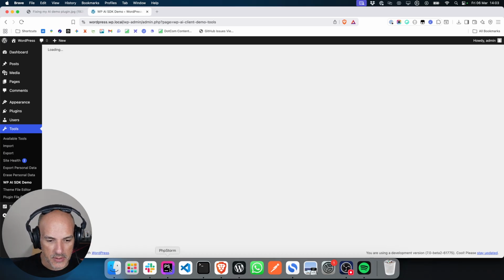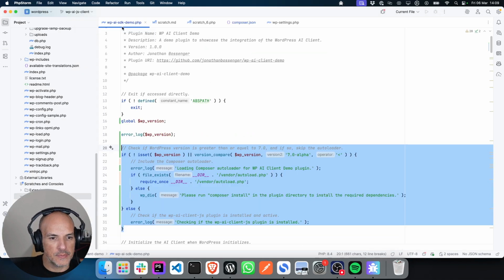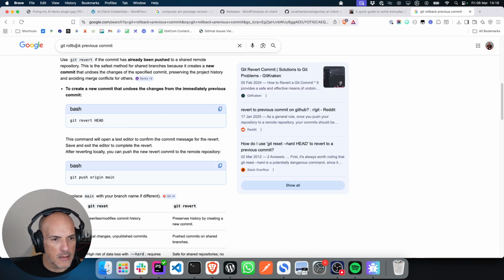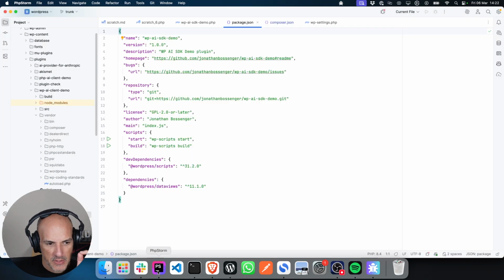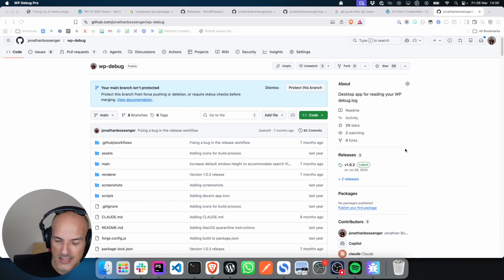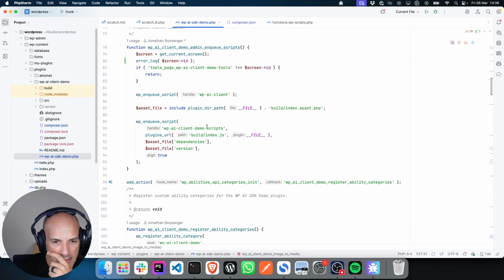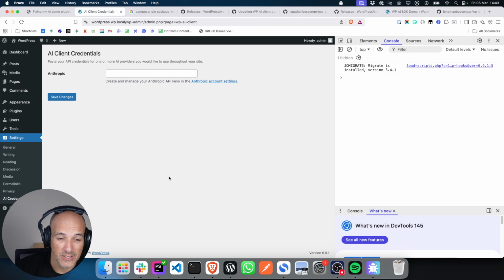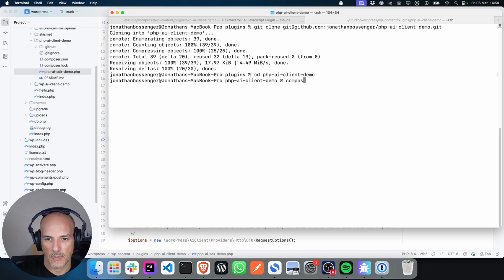AI Coding Livestream 2026-03-06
Attempting to fix my WP AI Client Demo plugin